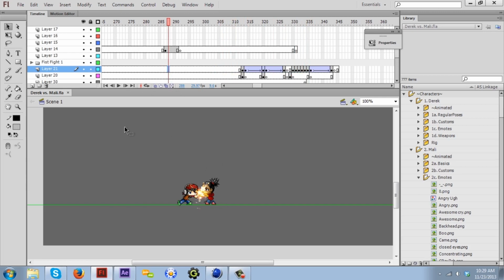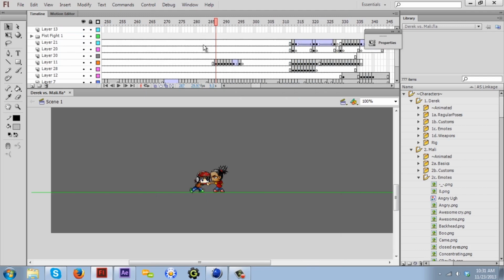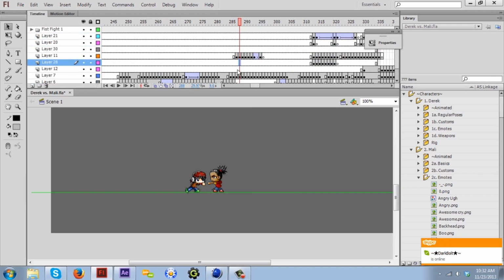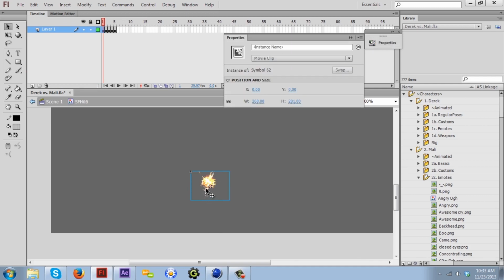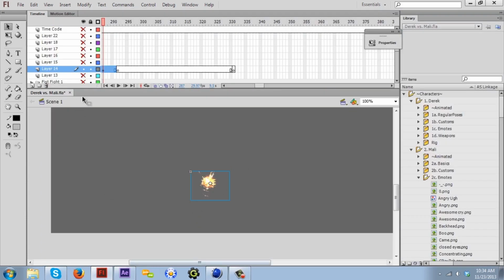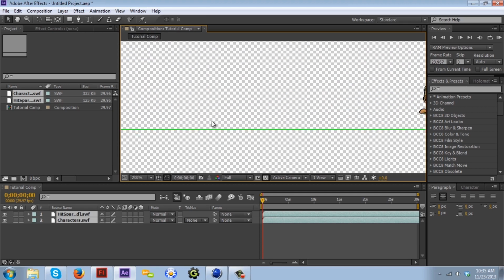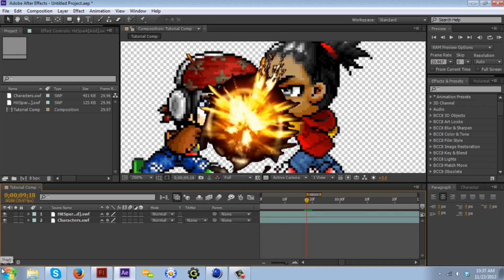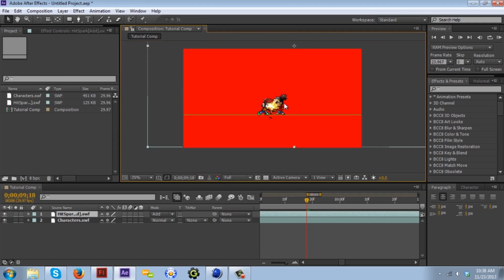How To Ae 4 Exporting SWFs into AE